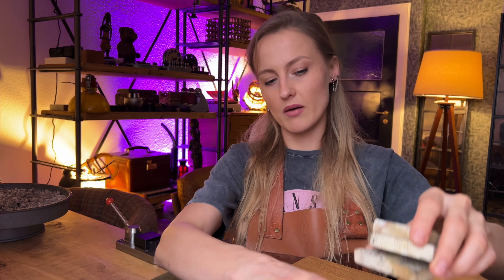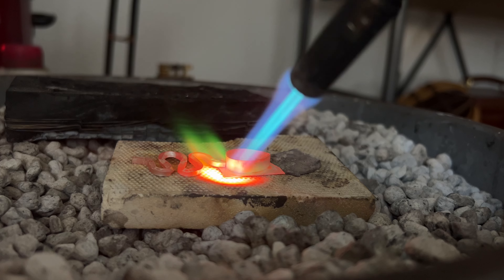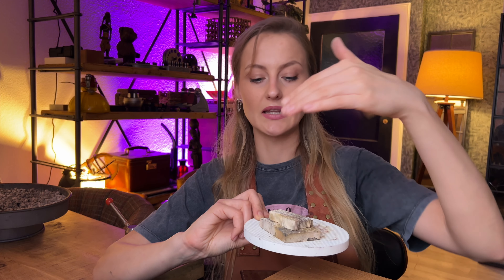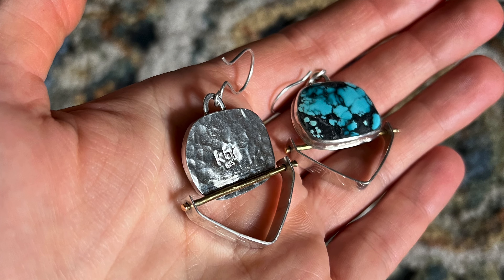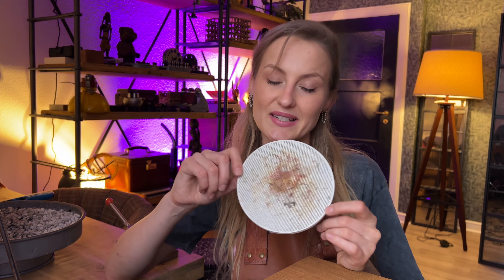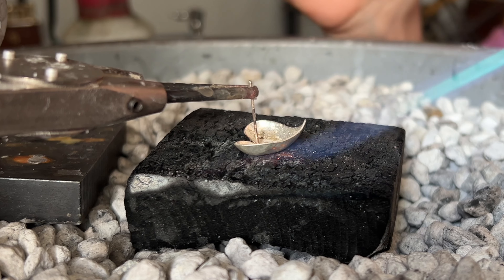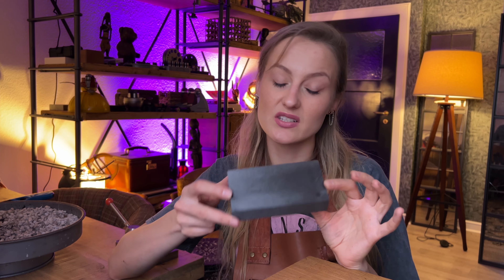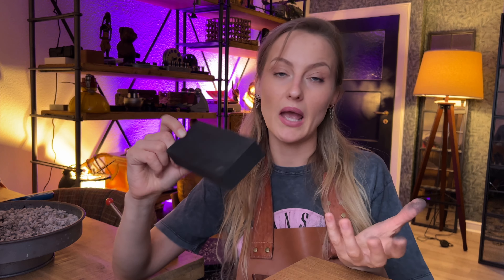Essential Tools for Silversmith Soldering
Hello guys, and happy Sunday! i'm here, with new jewelry making tool chat, good for beginners and advanced silversmiths. It's all about soldering blocks/base I'm using in my silversmithing work, when I solder my jewelry pieces. Honeycomb, charcoal block and wire mesh - my essentials for soldering, which I use every day.
Thank you, for all the love on my videos, I'm very grateful, you are enjoying my content, it really keeps me going!